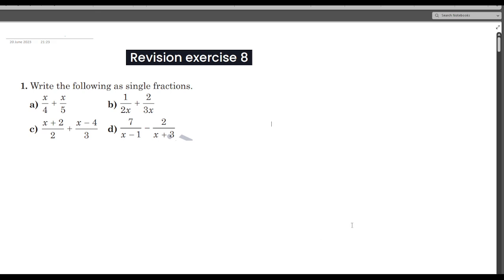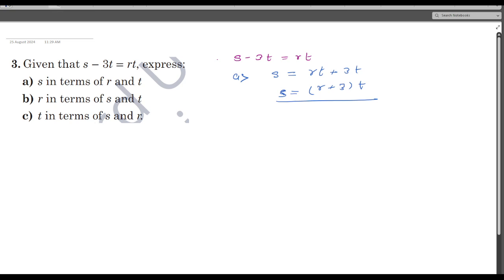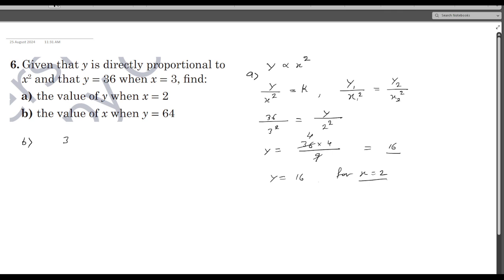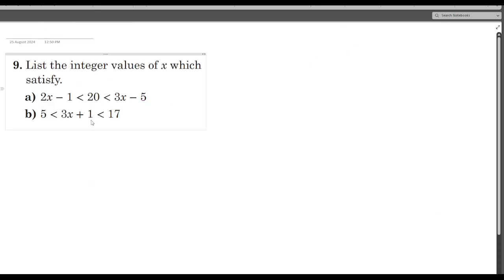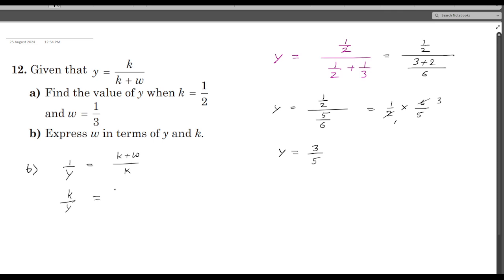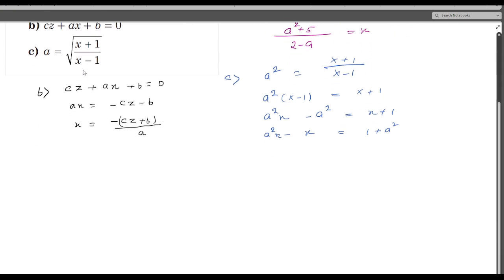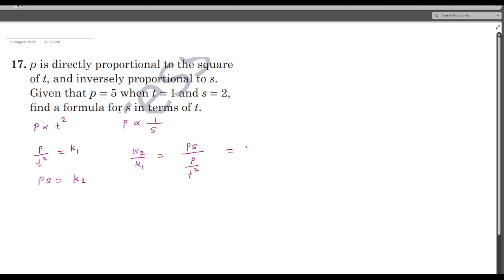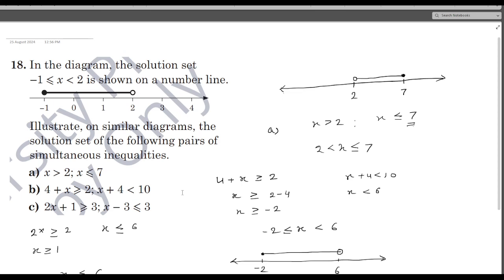Review exercise 8 | Algebra 3 | IGCSE Mathematics